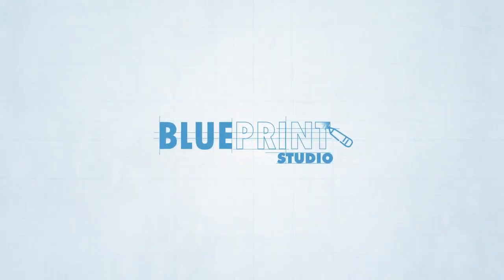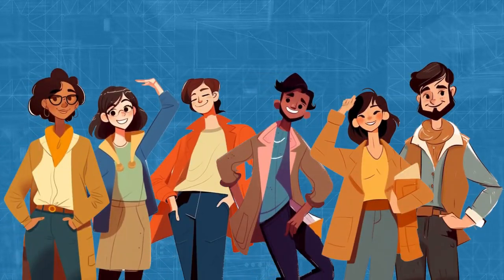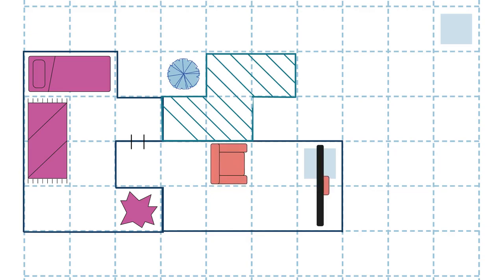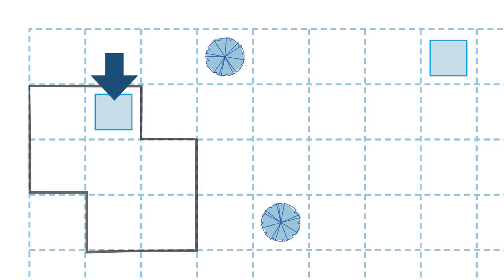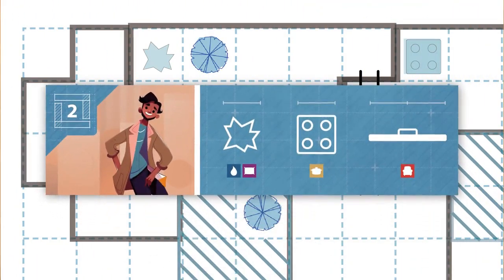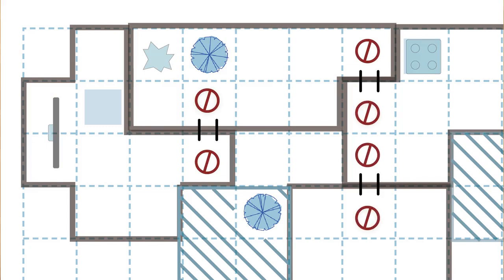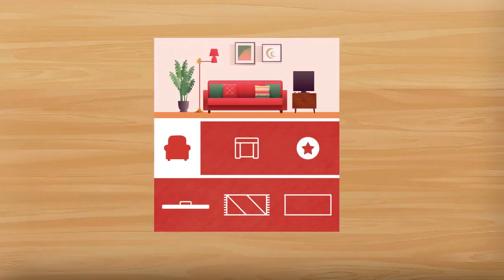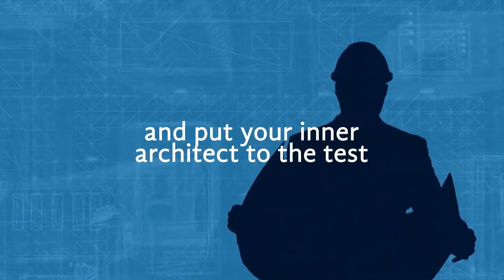Blueprint Studio - Game trailer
Welcome to Blueprint, the newest addition to the Tabletop Workshops collection. In this game, you step into the shoes of an architect, tasked with designing the ultimate dream house. Using dice to determine which rooms or pieces of furniture to draw, you must plan your construction carefully to outwit your opponents. With every turn, you have the opportunity to create a stunning and functional living space, filled with endless possibilities.